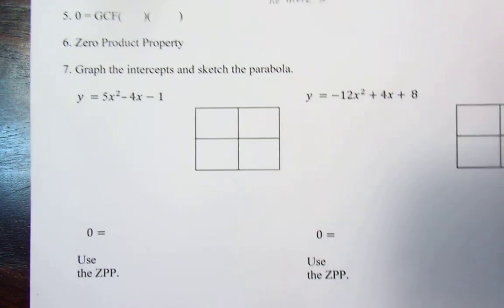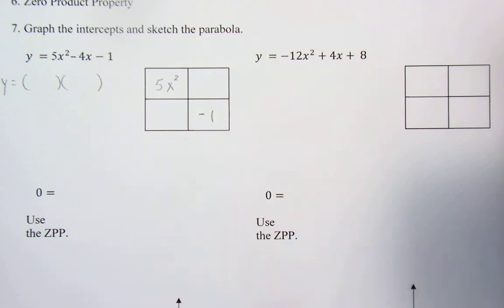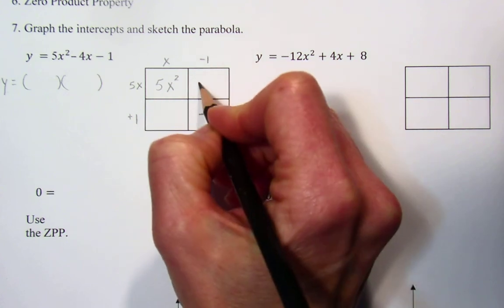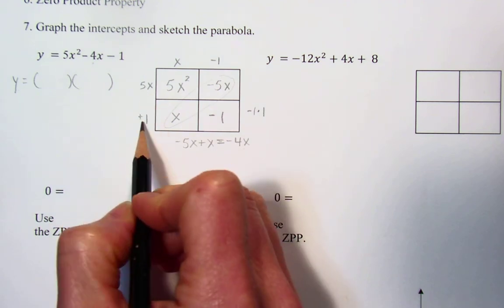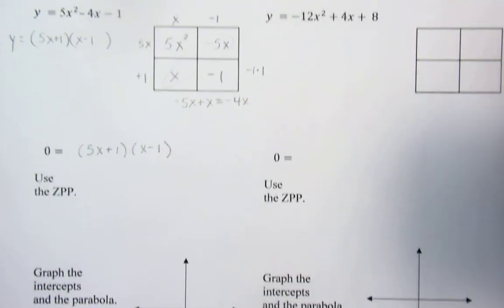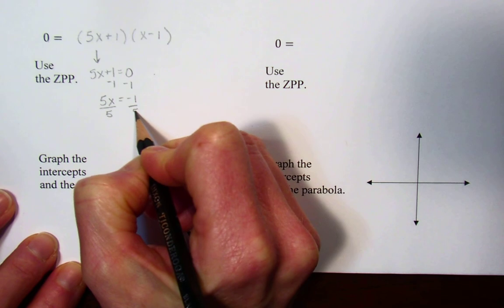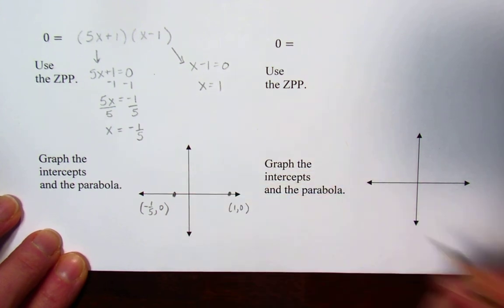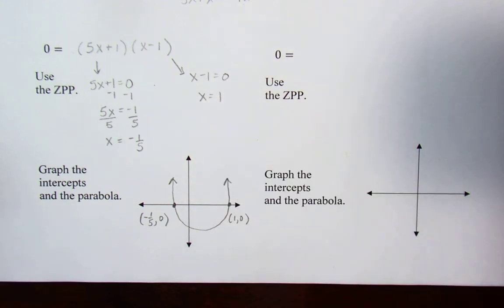Factoring Trinomials Part 3